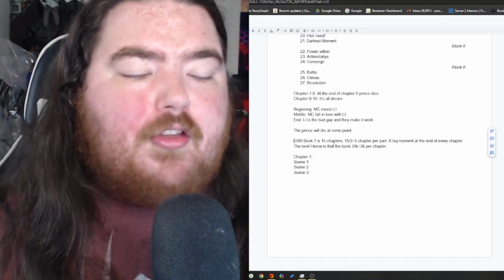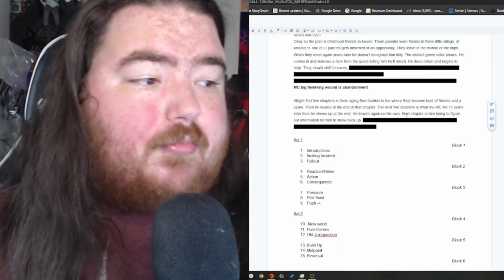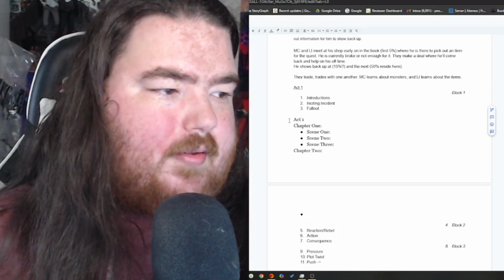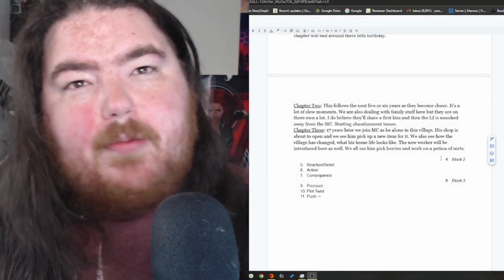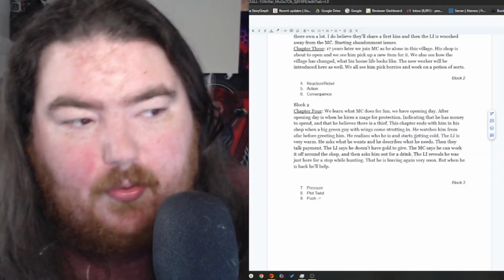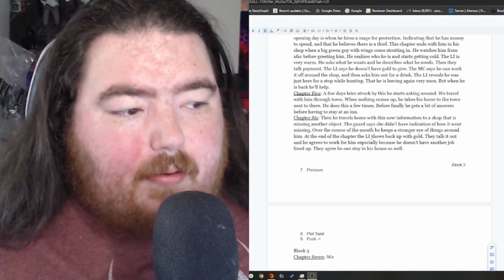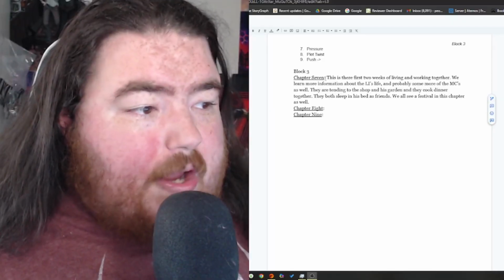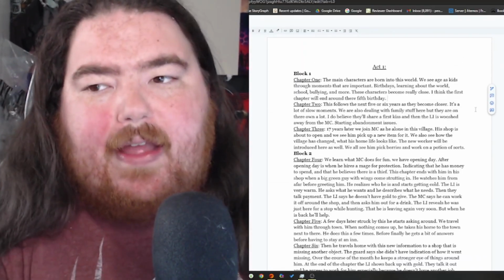The Outline || Let's Write a Book Together - Episode 4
↪️Links to Help:
↪️Chapter Times:
intro:00:00
the plan going forward: 00:44
why i'm not covering characters: 03:16
different outline methods: 07:56
Outline act 1 with me: 15:33

Nanowrimo Username: Jacob Is Here